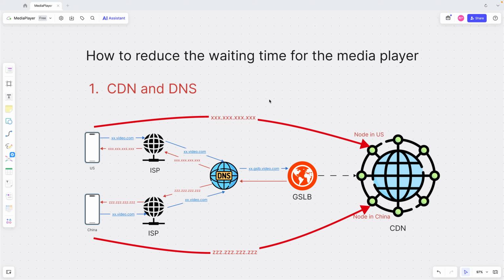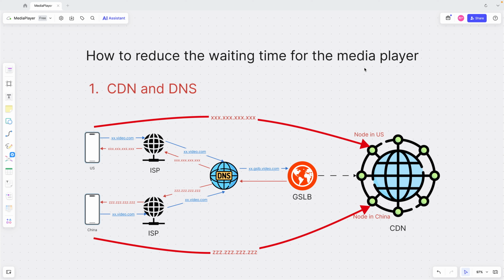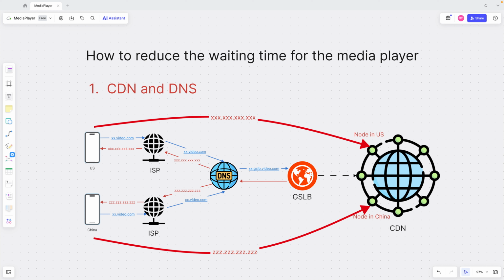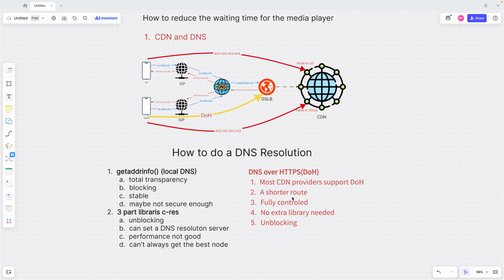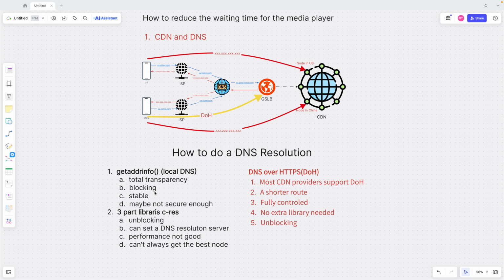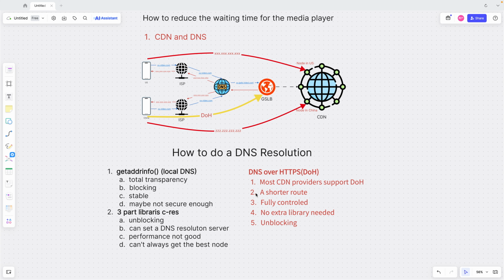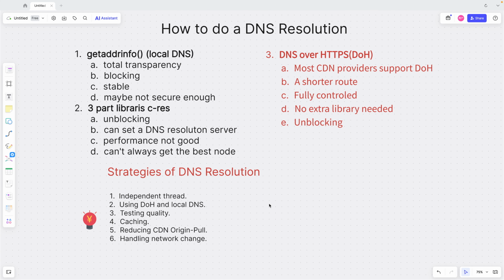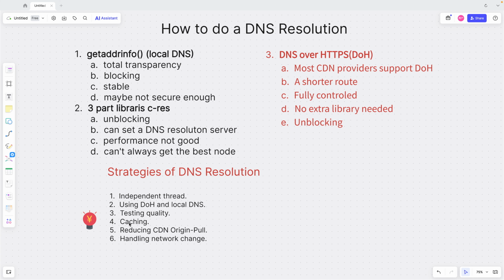07.How to reduce the waiting time of the media player 1 DNS and CDN